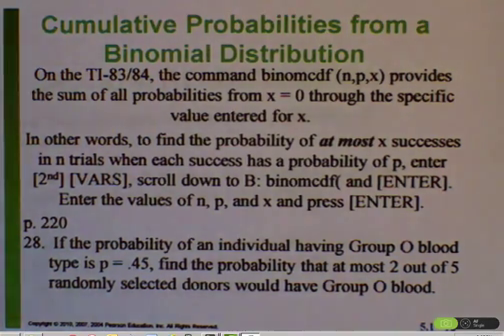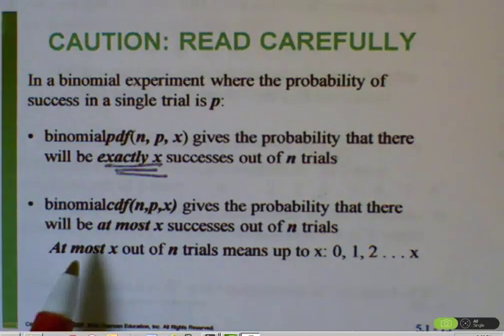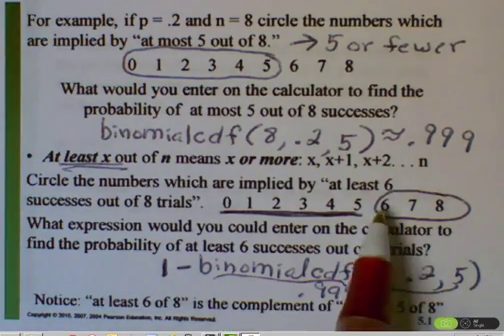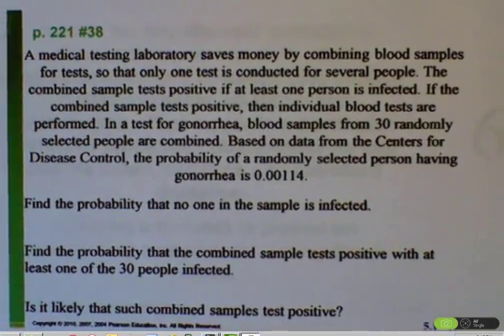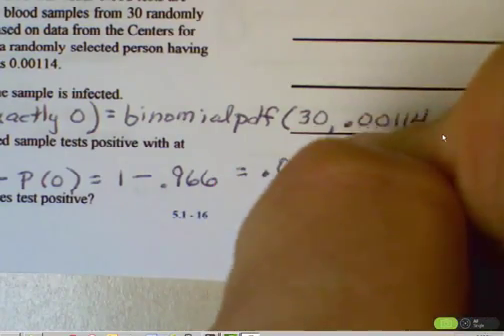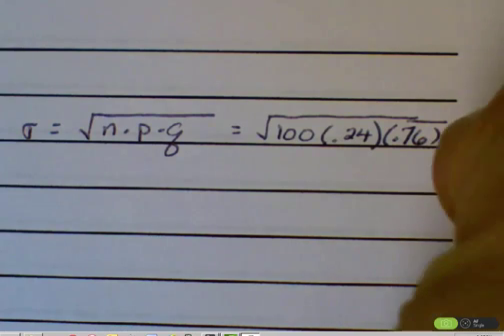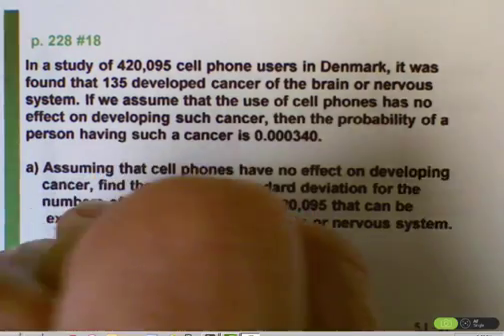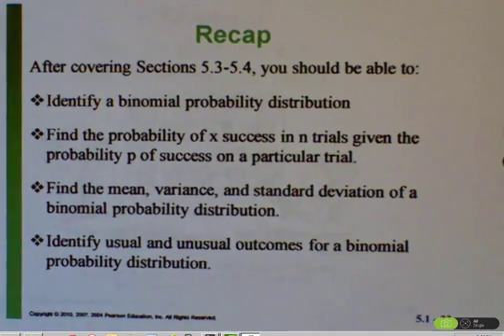1530 Section 5.3 - 5.4 Part 2